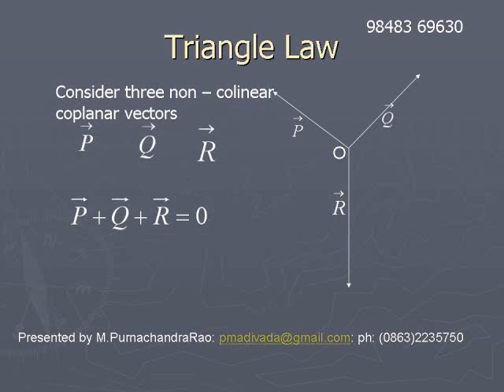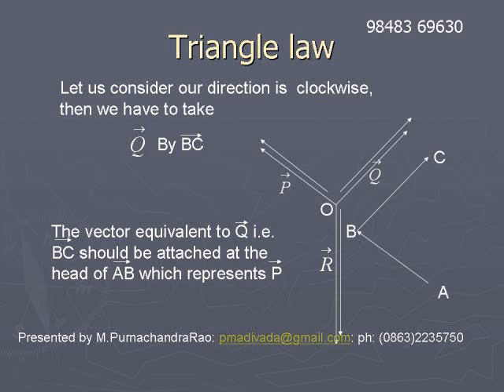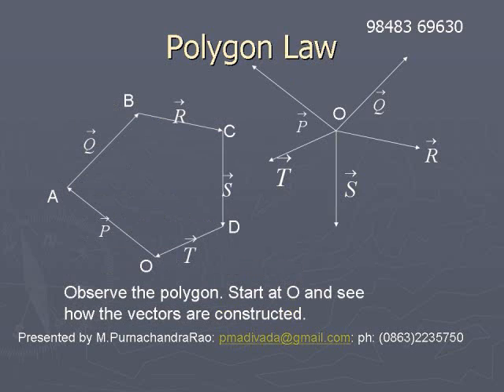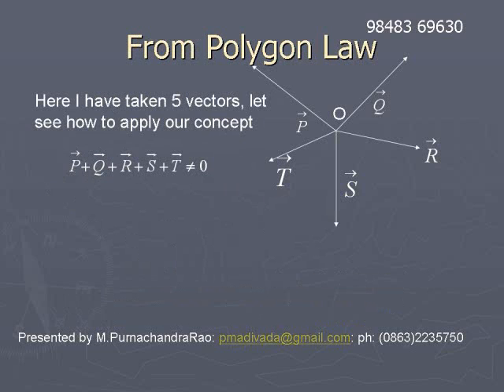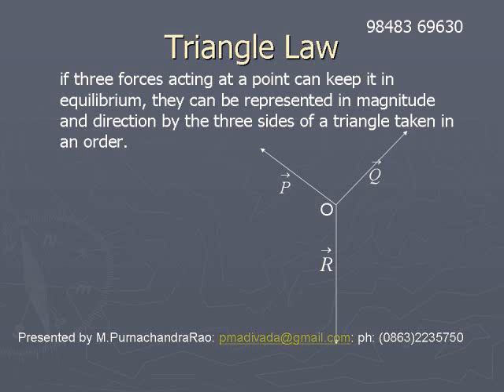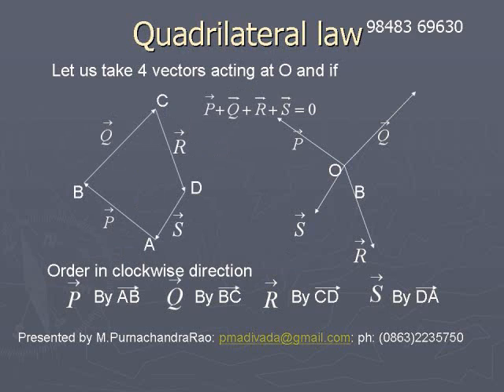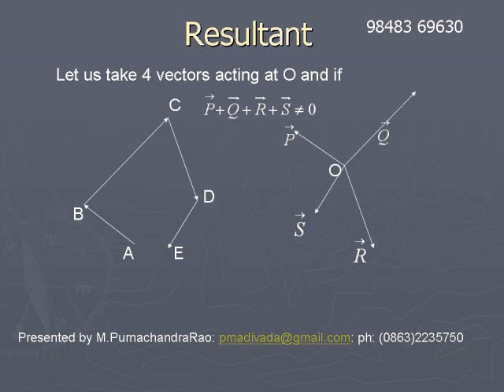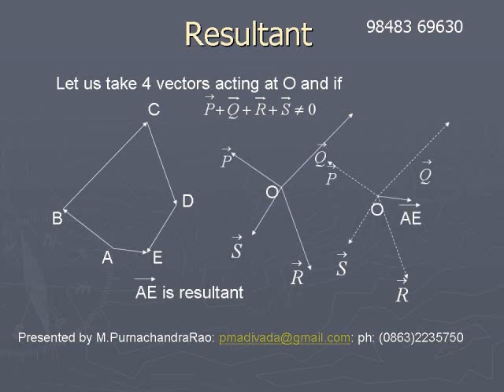13 a triangle law explanation